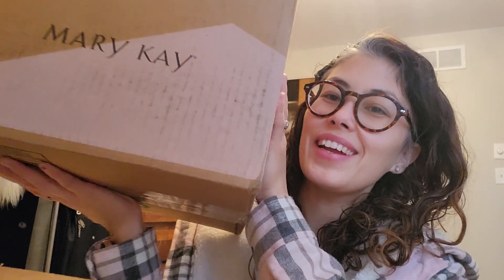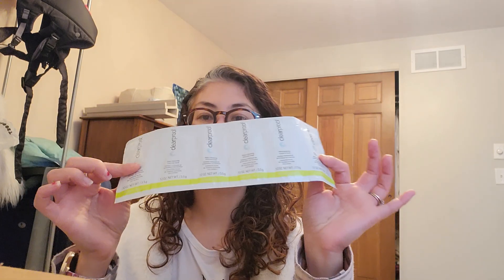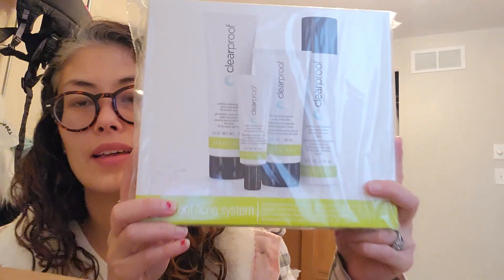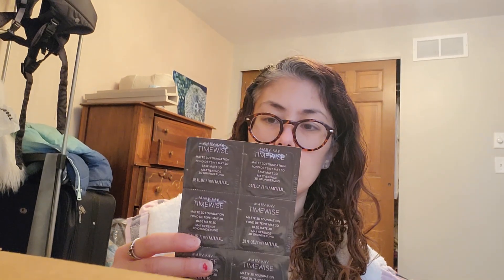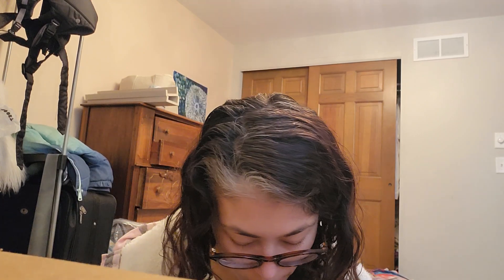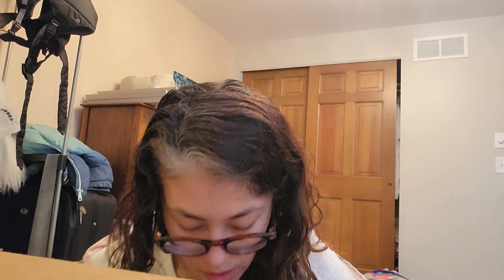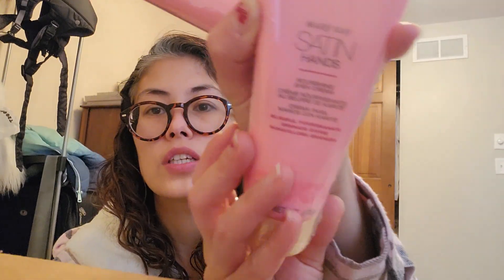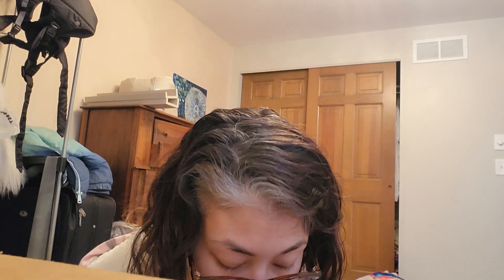Mary Kay Christmas Order Unboxing!!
I ordered my Mary Kay December 19th and received it just in time for Christmas! Thank you for being so efficient and fast! I want to personally thank everyone who supports my small business when I complete a wholesale order it literally pays for me to support my kids ❤️ and helps me keep afloat. I appreciate each and everyone who orders no matter how small!